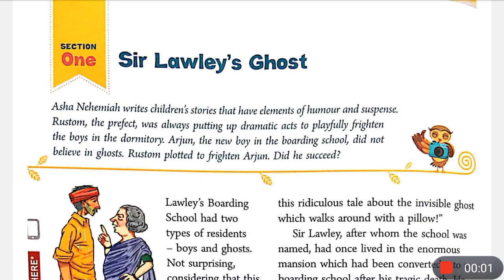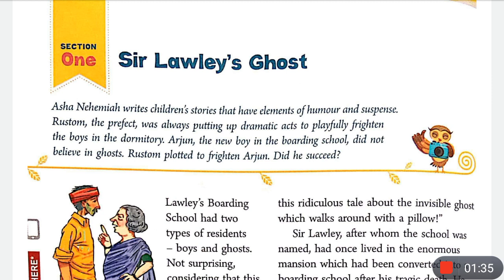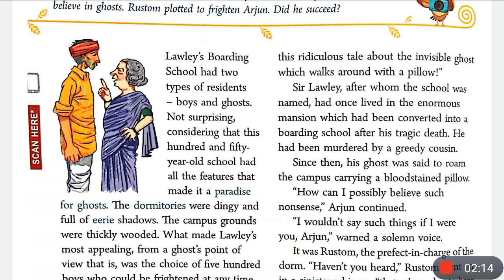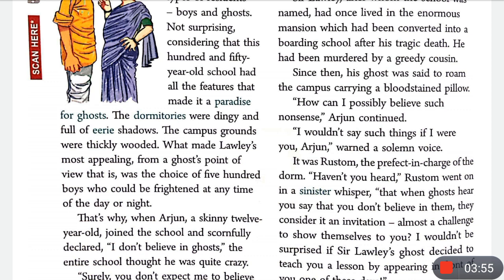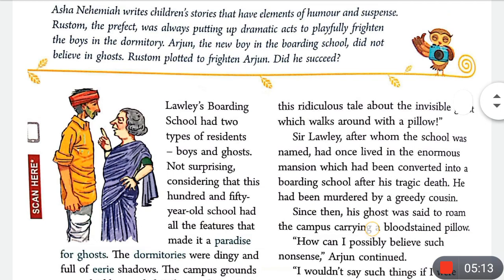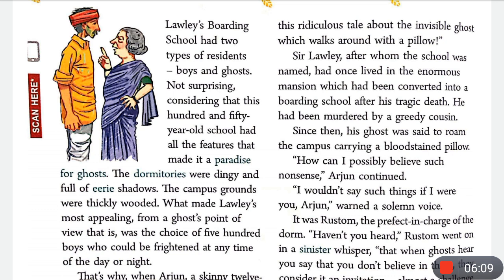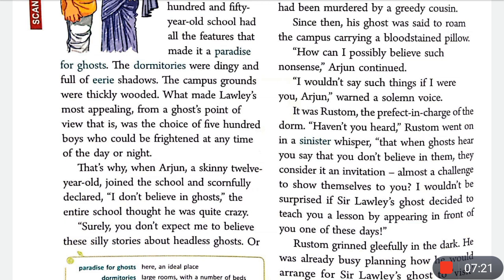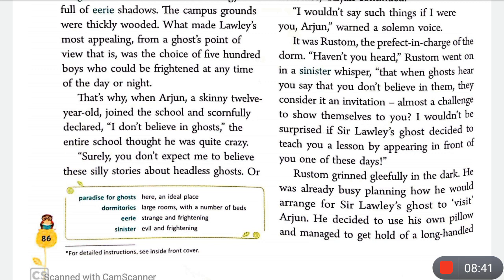Sir Lawley's Ghost By Asha Nehemiah | Class 7 English CBSE | Ratnasagar English Reader | Part 1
This is the Hindi explanation of the chapter Sir Lawley's Ghost by Asha Nehemiah from ratnasagar english reader for class 7 cbse. I've explained this chapter very nicely line by line from English to Hindi for better understanding.